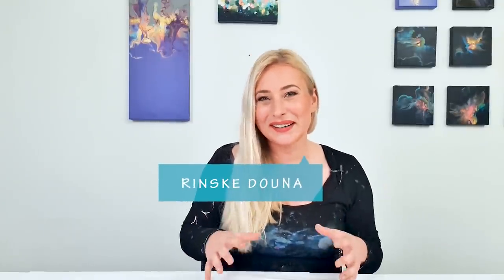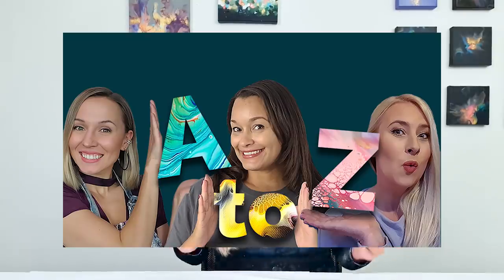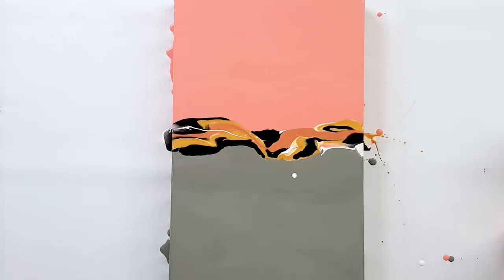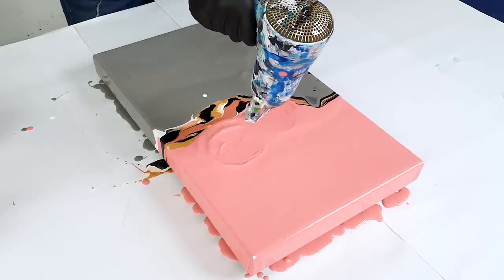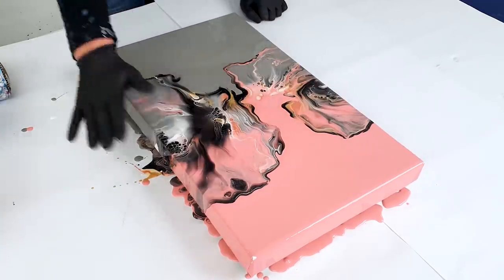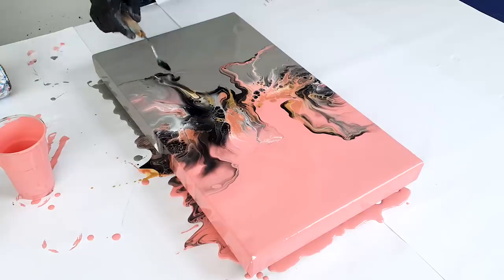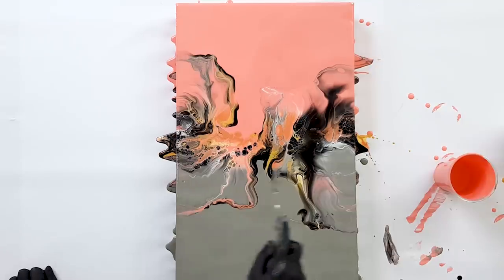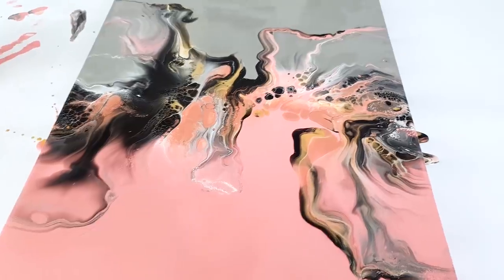Pouring with Rose Gold (& BIG NEWS Revealed!) / Acrylic Pour Painting Demo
- Acrylic Pouring with rose gold, black, grey and venetian rose. These colors are gorgeous together! This fluid painting is 12 x 24" and made with the dutch pour technique. More fluid art and abstract art video's are coming up!

I am sooo happy! The day has finally come!!! Our Online Course "Acrylic Pouring: A to Z" is now AVAILABLE for purchase!  🤗
to enroll!
🔹️ Introductionary Price (Available Until December 31st)
AND the first 25 people that sign up will receive a starter kit by Amsterdam!! (@royaltalensbenelux)
Happy creating!!!❤

TIME STAMPS
0:00 Intro Acrylic Pouring: A to Z
1:36 the base fluid acrylics
2:36 Layering the colors
3:36 the Dutch Pour
4:16 Tweaking & palet knife?
5:51 End Result & Close ups
6:46 Watch more videos